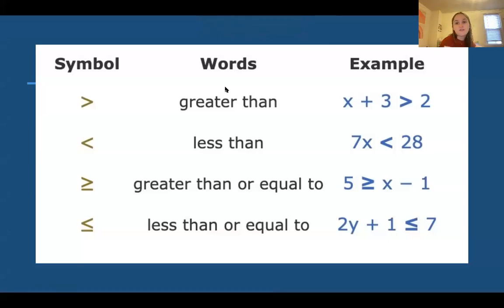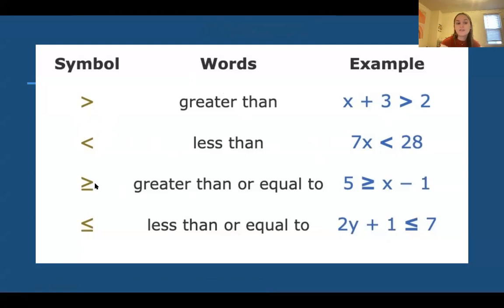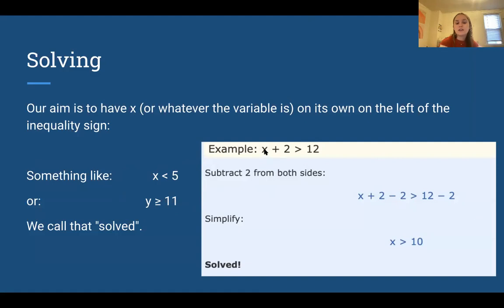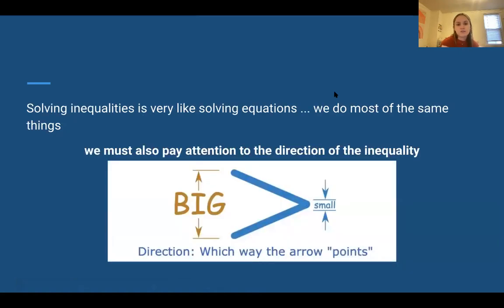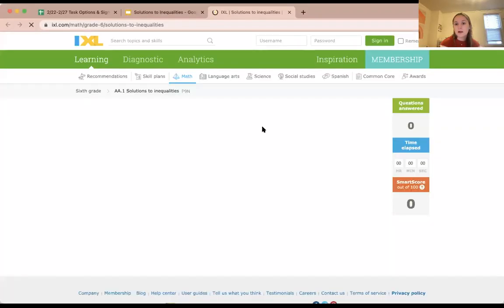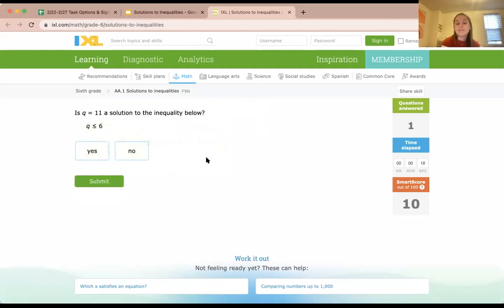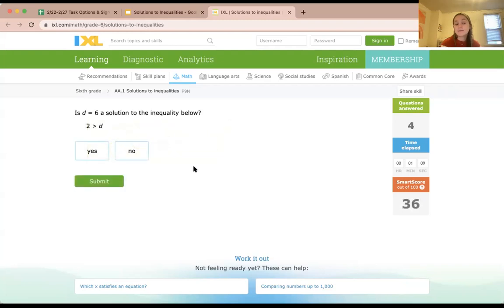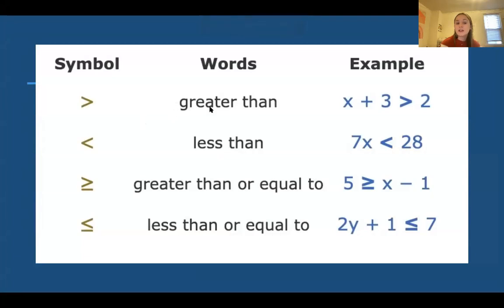Solving Inequalities - 6th Grade